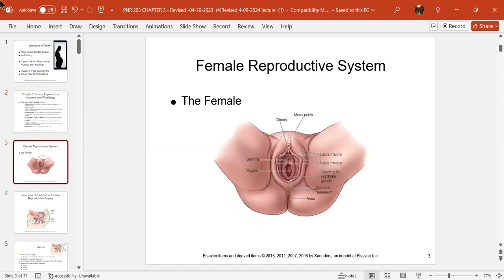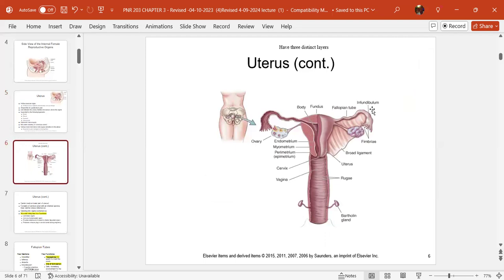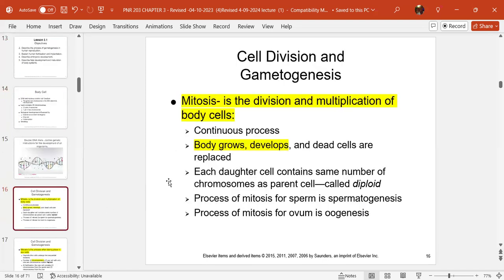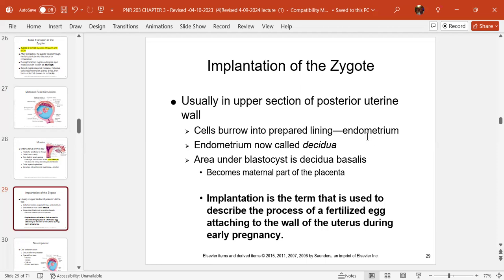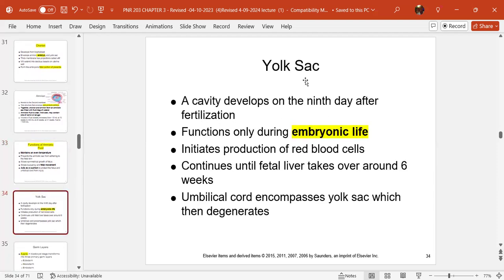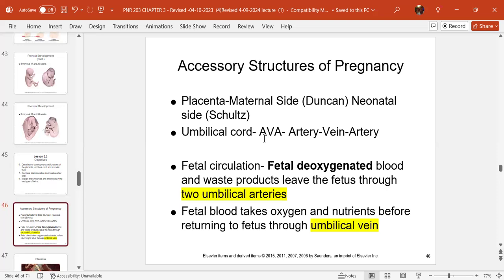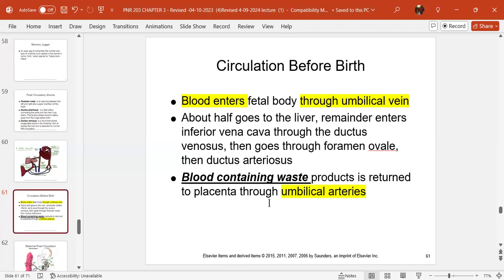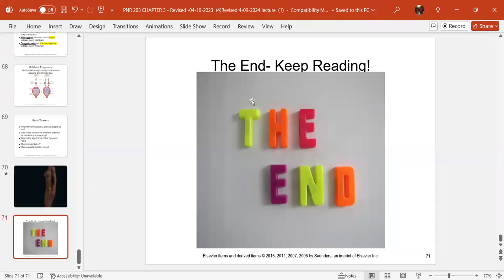Chapters 2 and 3 Reviews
Chapter 3:  Fetal Development